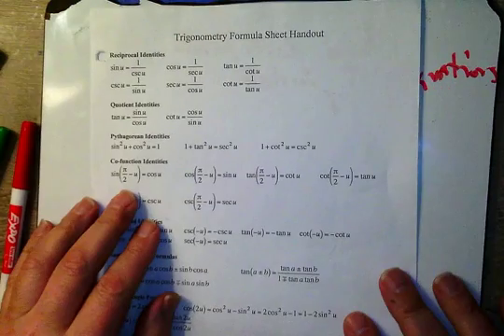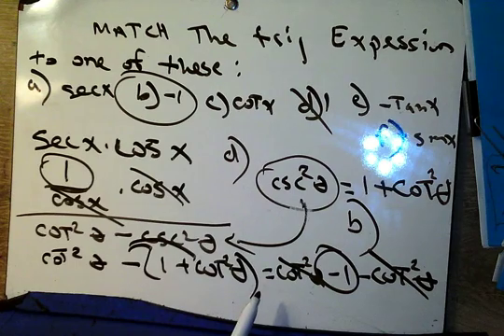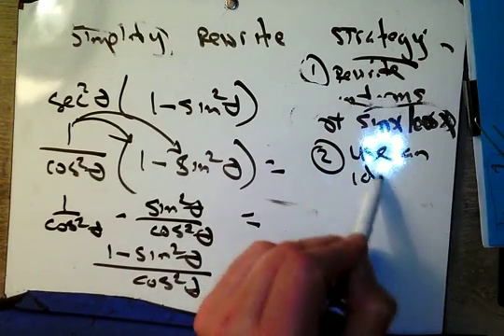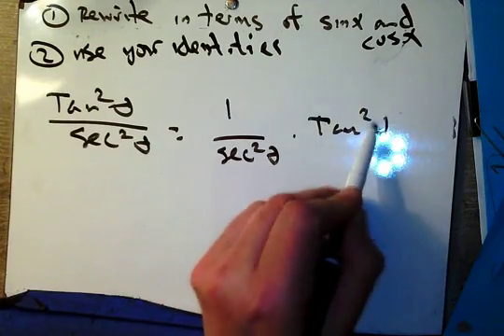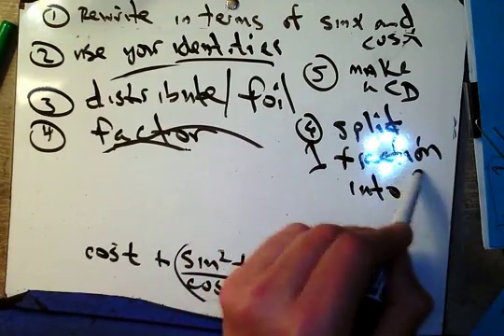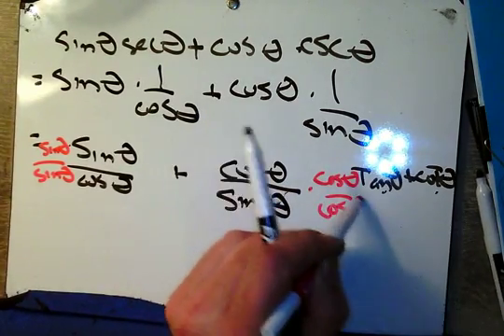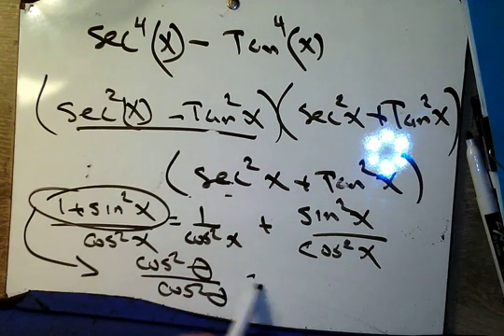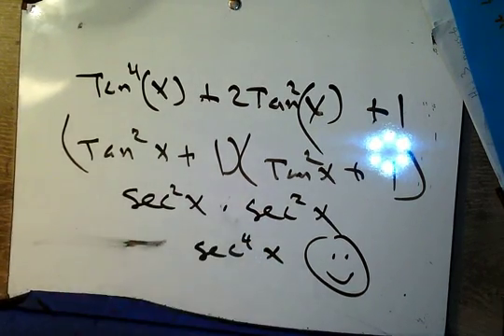Trig Ids and solving assign 27 simplifying day 1